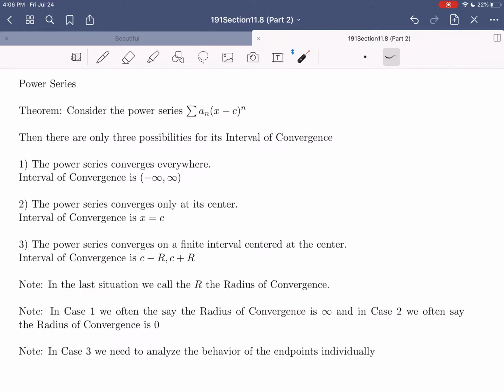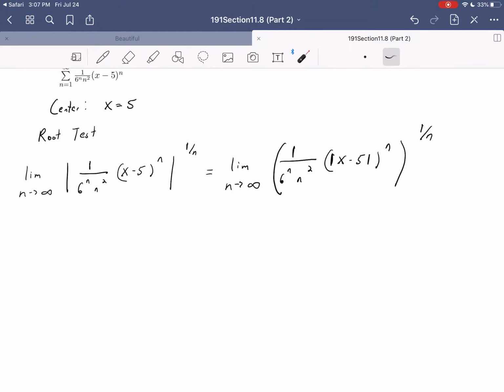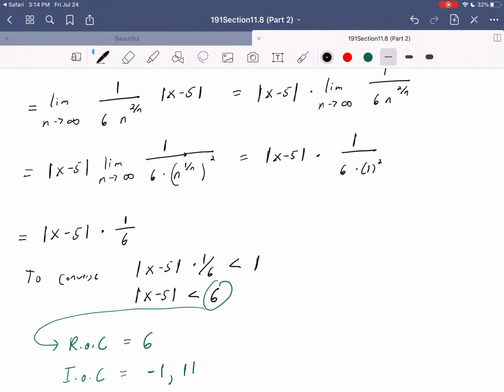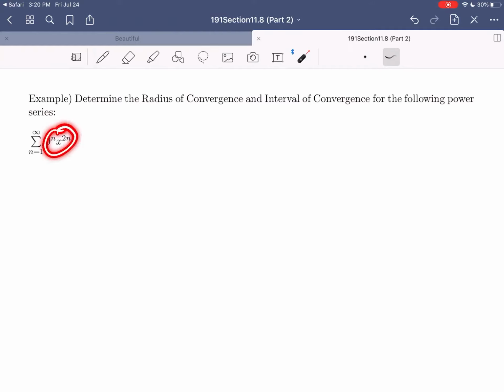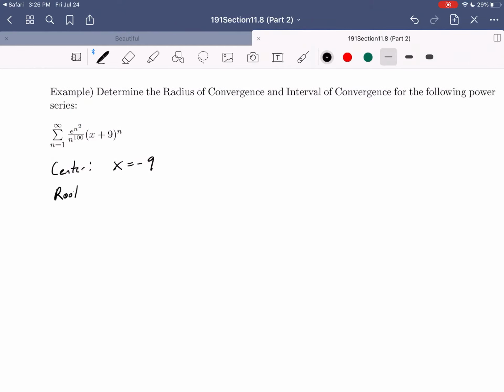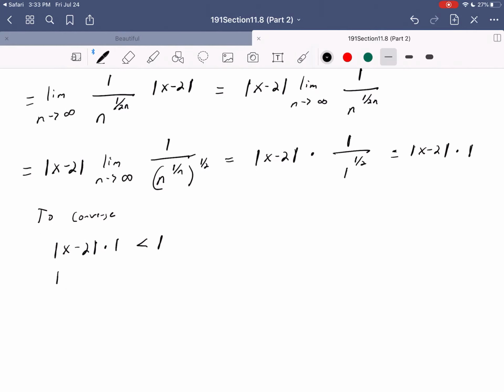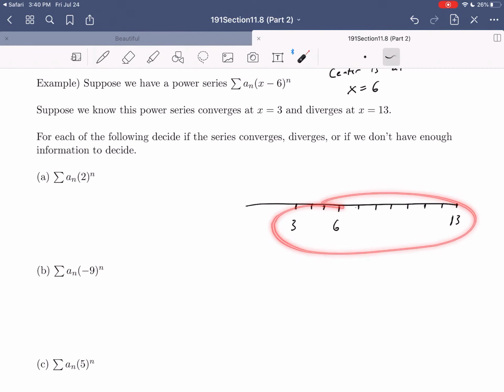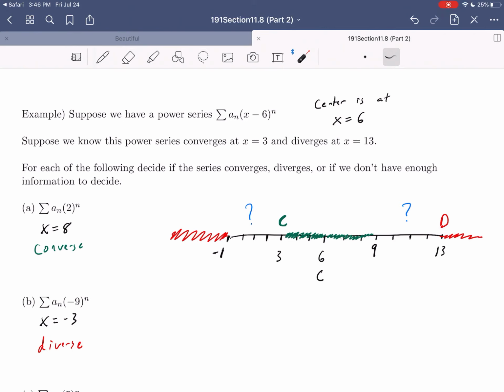191Section 11.8 (Part 2)